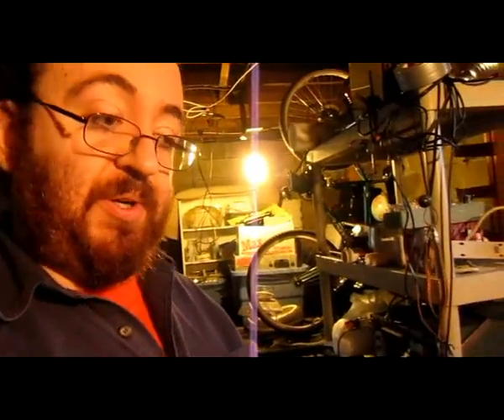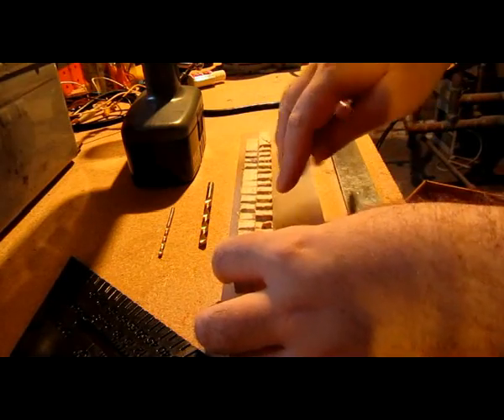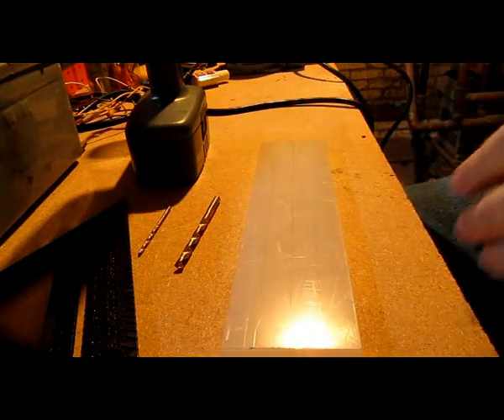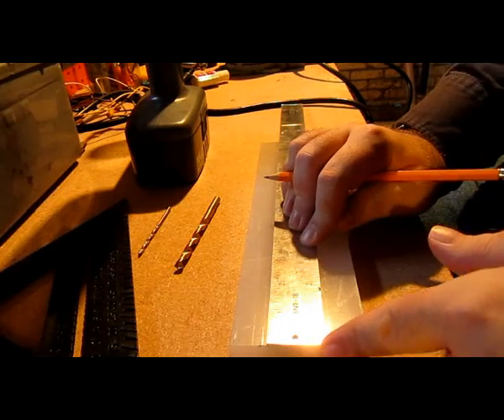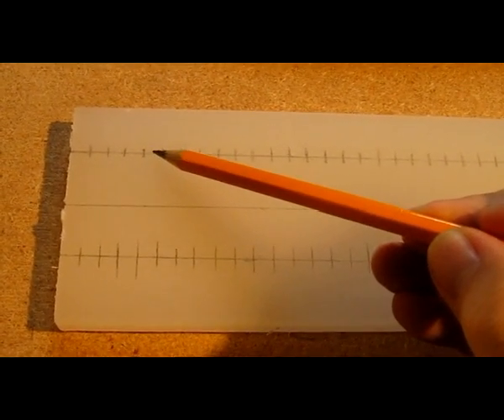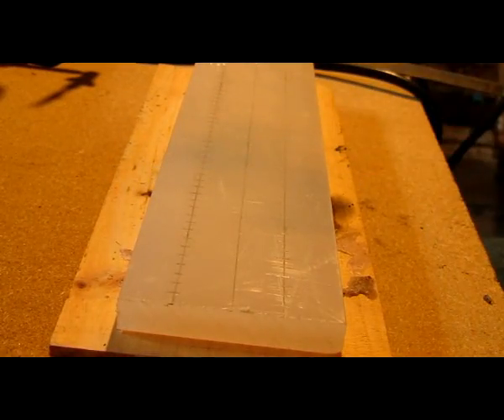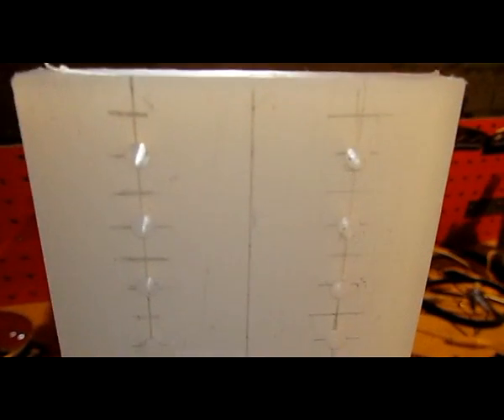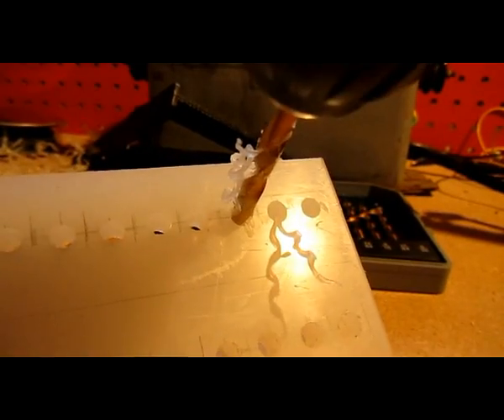Support brackets for a flat spiral primary on a Tesla coil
If you want to have a flat spiral (pancake) type primary shape for your Tesla coil, a good choice is 1/4 inch copper tubing often used in refrigeration and cooling applications - and these types of  insulating supports made here will help keep its shape.  The inductance of a coil and operational frequency of an LC circuit depends on the coil shape staying the same over time.  Tools:  I strongly recommend using a Drill Press for evenly lined up holes, and a jigsaw or band saw for smooth long linear cuts.  That should save you the clean up time I will have to go through from using tools that 'sort of worked'.